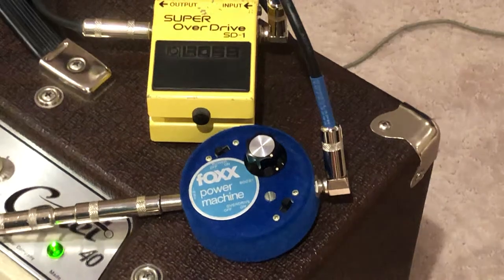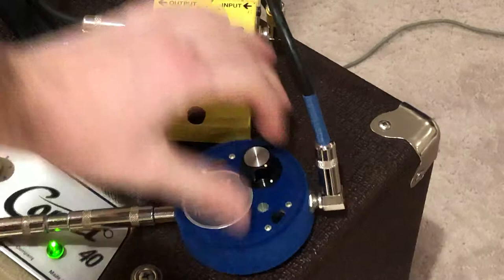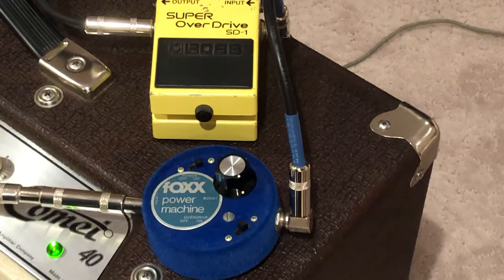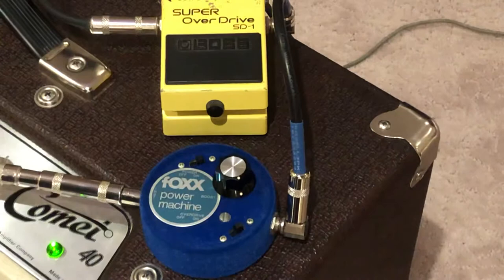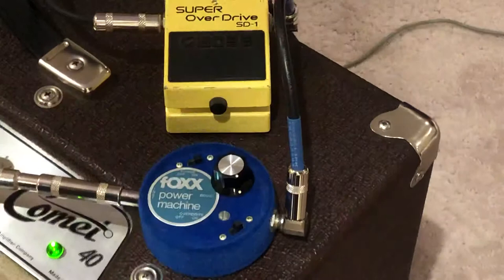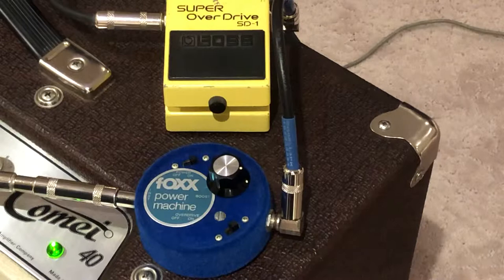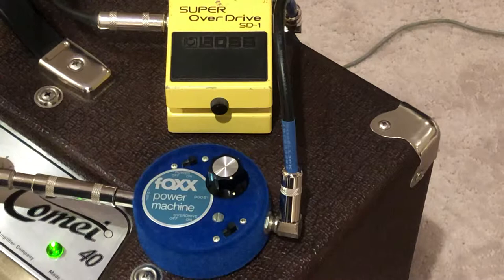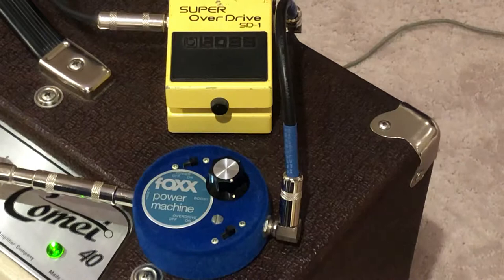1970’s Foxx Power Machine Booster/overdrive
Rare Foxx Power Machine coffee can lid booster. Fairchild 2n3565 transistor.